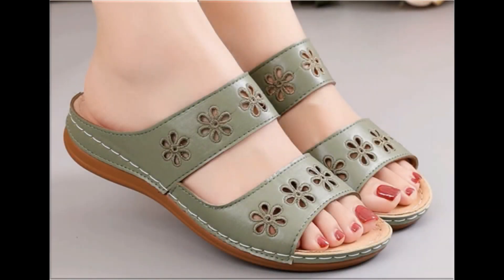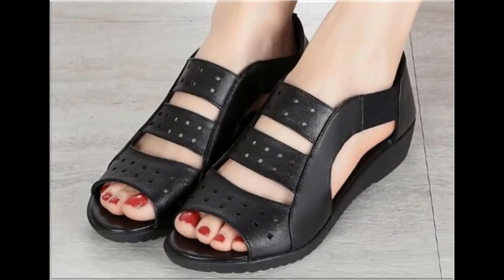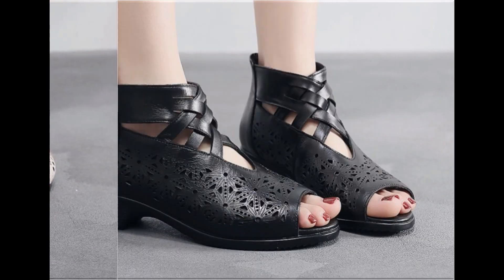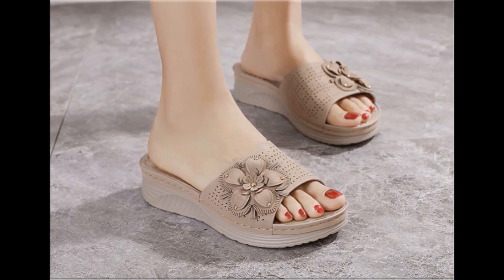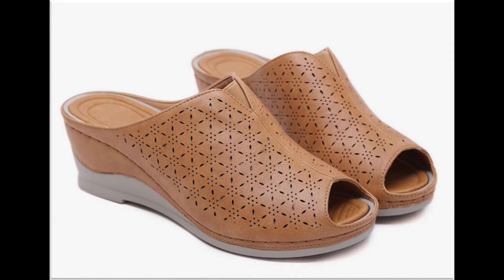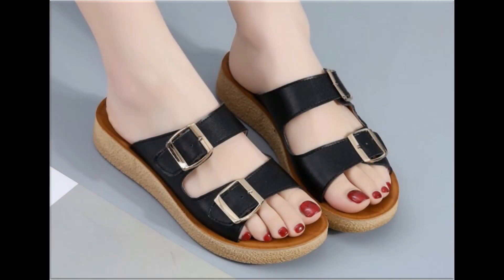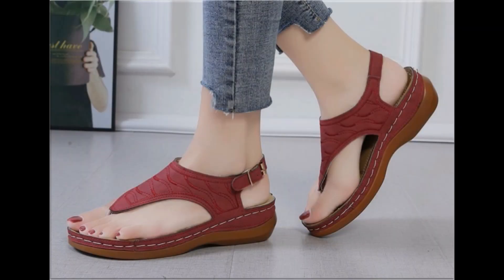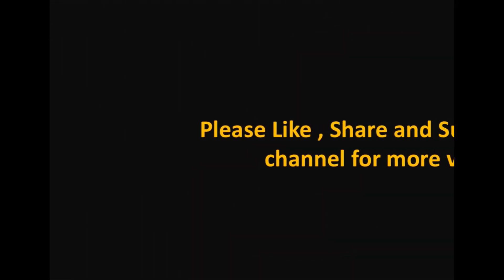2022 VERY VERY COMFORTABLE BEST QUALITY TRENDY FOOTWEAR COLLECTION FOR WOMEN